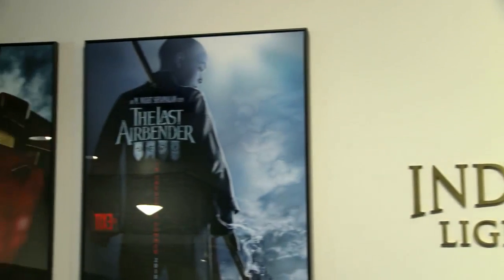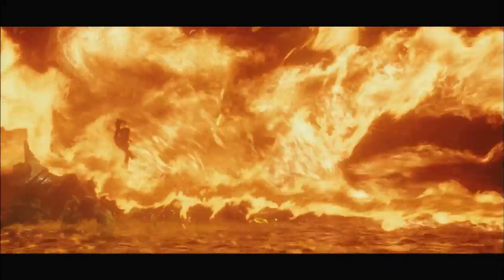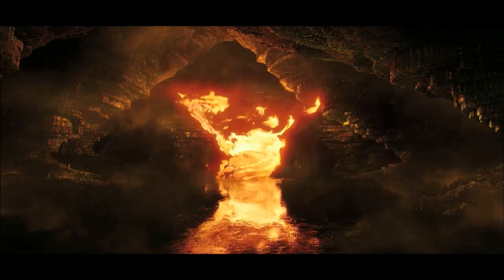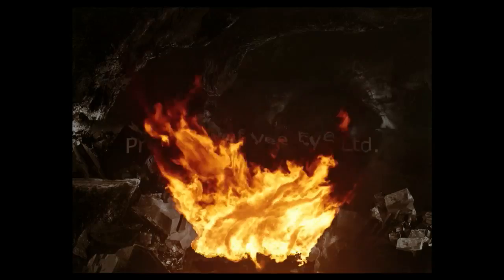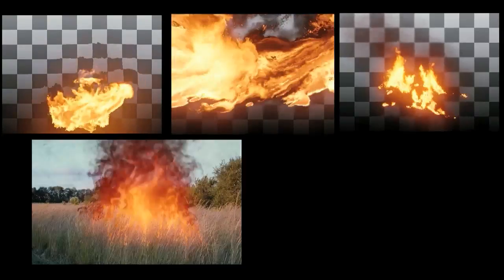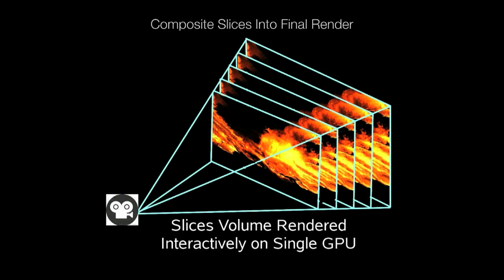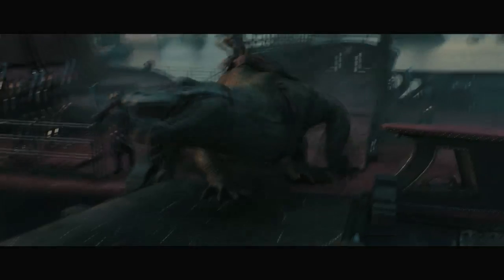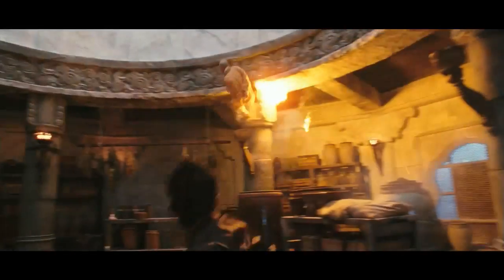NVIDIA in ILM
Approximately 450 ILM artists located in San Francisco and Singapore worked on Rango, each on a workstation equipped with NVIDIA Quadro solutions. The artists benefited from the speed of the graphics processing unit (GPU) when using animation tools such as Autodesk Maya, along with a range of ILM's in-house applications.